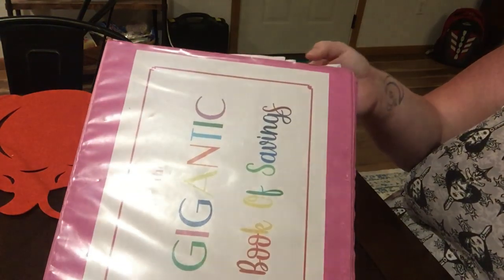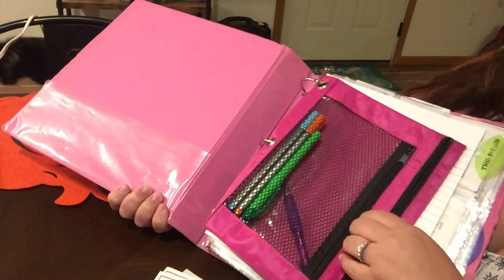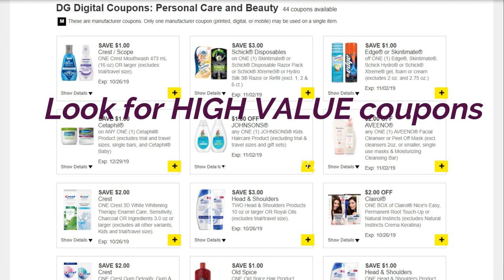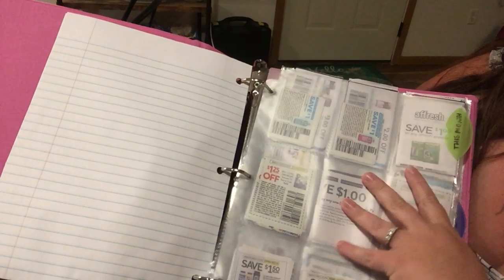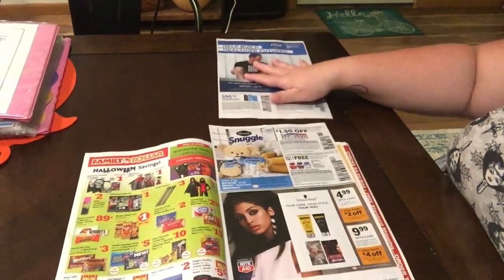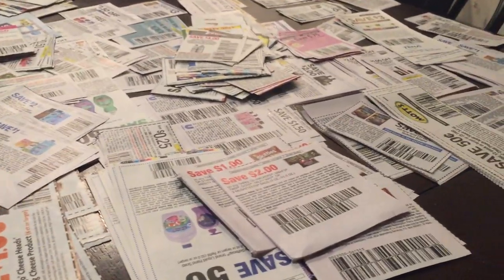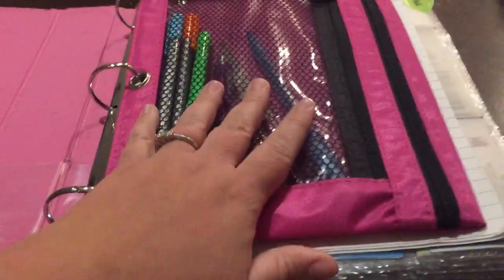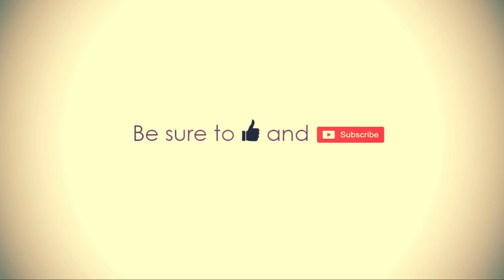How I Organize My Coupons + 3 SECRETS to Scoring My Best Deals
How do the other members of The Squad organize their coupons? Find out!

CouponCabin.com
Whiting, IN 46394

CouponCabin.com
Whiting, IN 46394